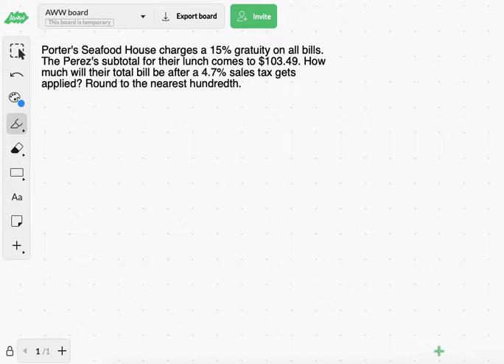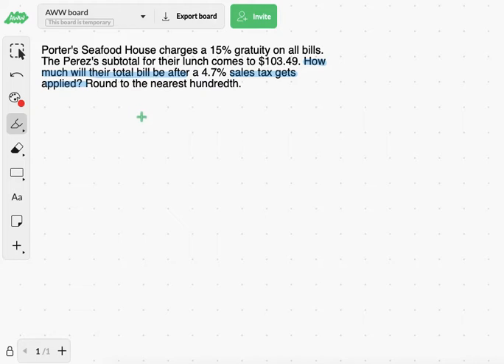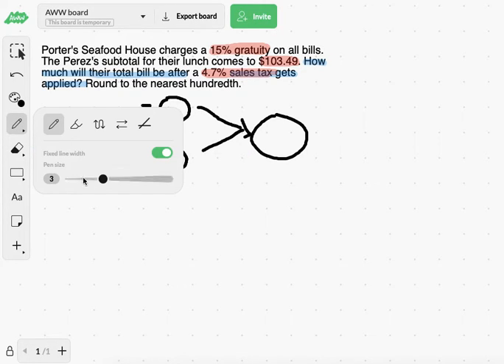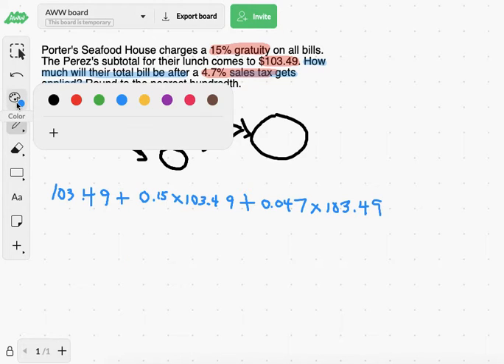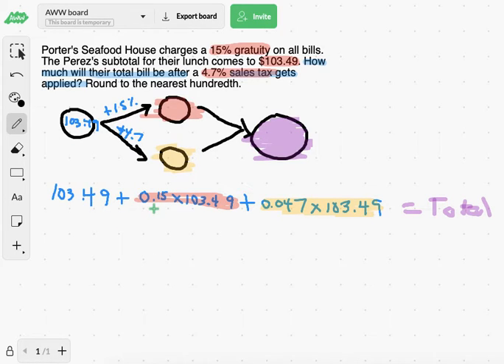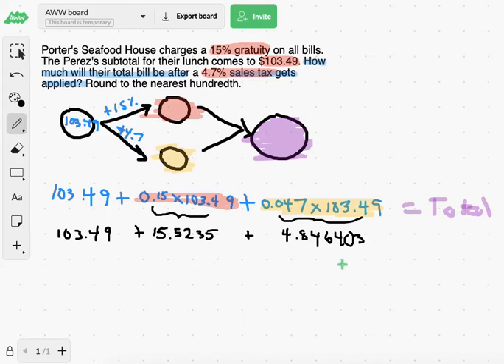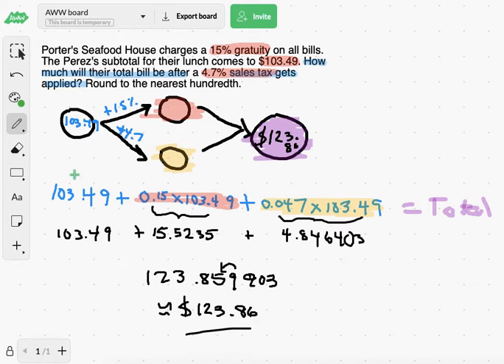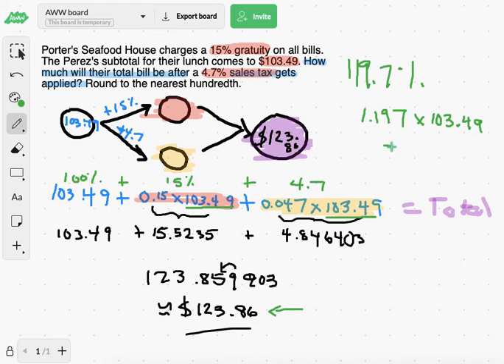Calculate cost with gratuity and tax 7.RP.A.3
This video details how to determine the final cost of a meal after a gratuity (tip), and tax get added to the cost. It implements the percent equations writing the percents as decimals. It pertains to common core math standard 7.RP.A.3